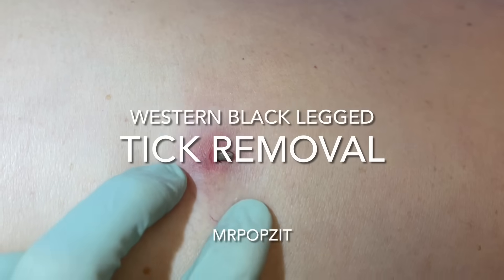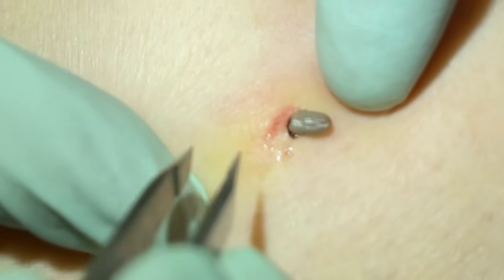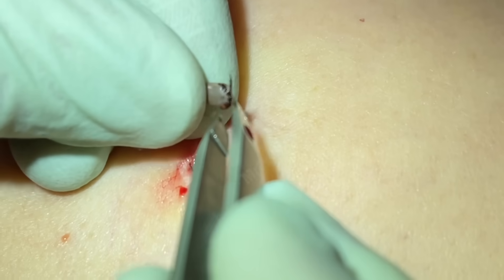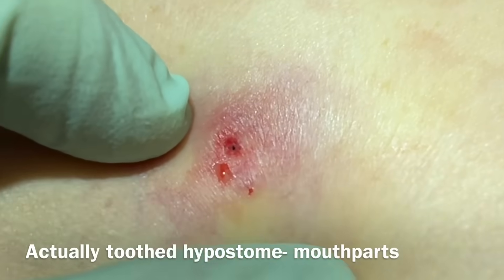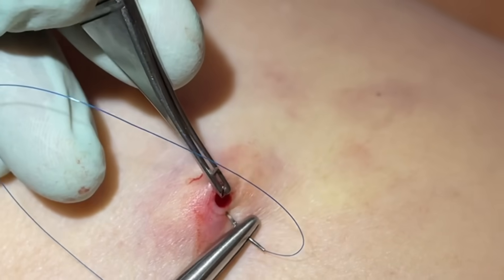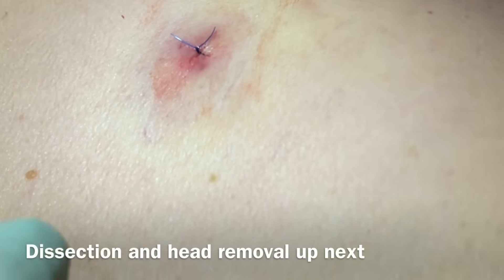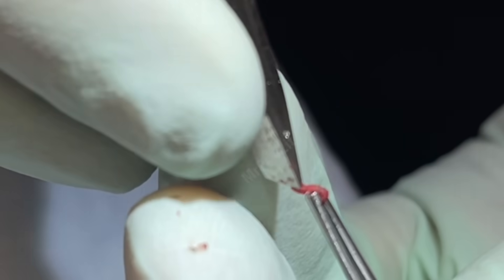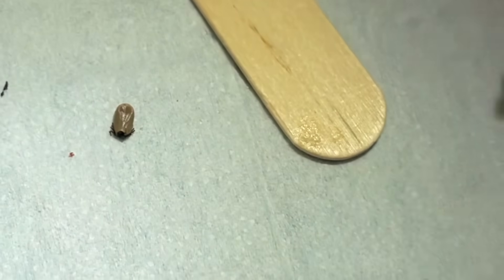Don’t tick me off! Embedded Tick removal post camping trip. Punch out tip of head and mouthparts.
This patient went camping in Southern California the week before and came in for an “inflamed skin tag”. However, when I looked closely you could see the skin tag had legs! Ticks can transmit several diseases including Lyme disease, so it’s recommended to remove them right away and order blood work for tick-borne illnesses. Thanks again to my patient for sharing his procedure. Tick removal. Tick dissection. Dermatology procedure. Dermatology Physician Assistant. Lyme disease education. MrPopZit.